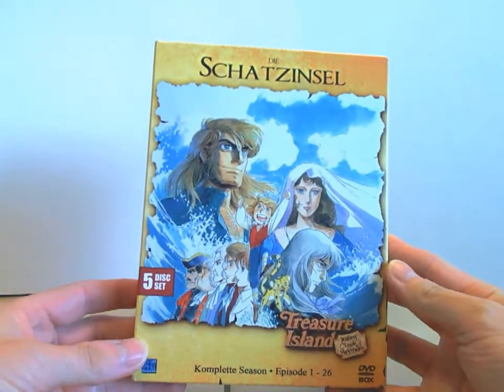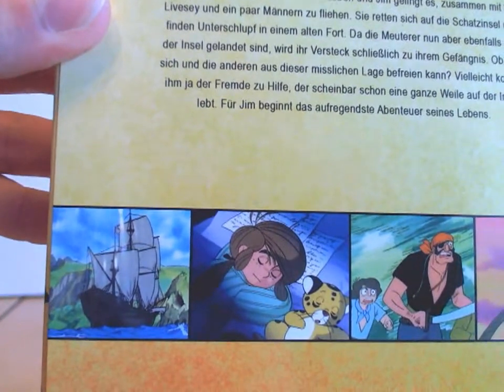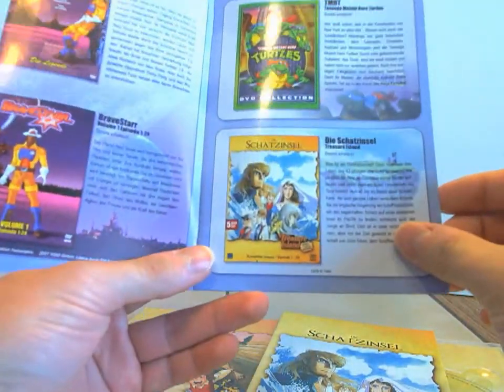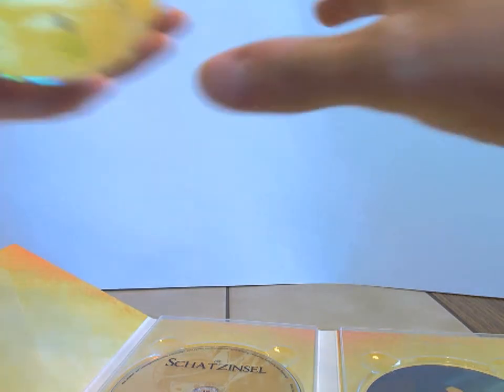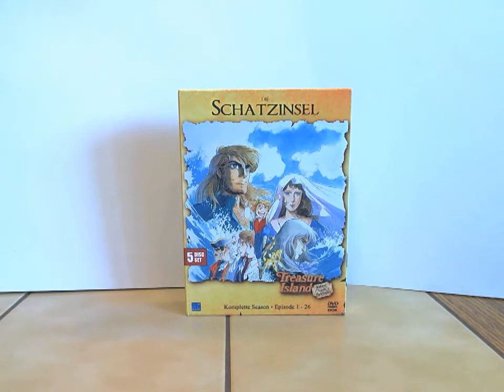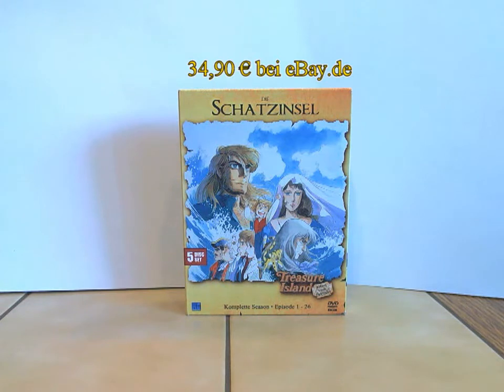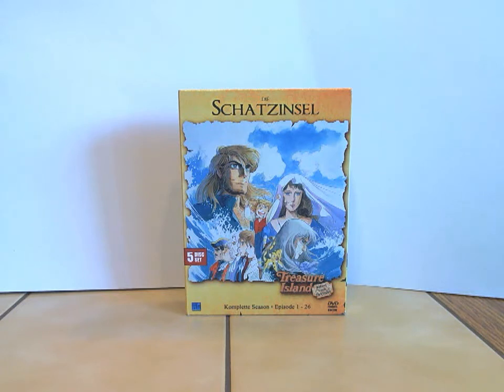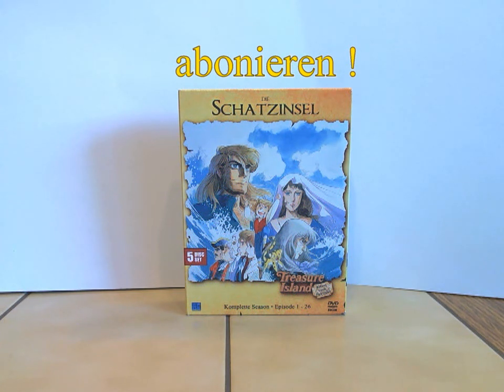Die Schatzinsel (1978) - Digipak 1. Auflage Unboxing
Falls euch dieses Video gefallen hat, vergeßt bitte nicht mir ein wenig Feedback zu geben und aboniert auch meinen Youtube-Kanal. Hier findet ihr die Links, welche ich in meinem Video erwähnt hatte: